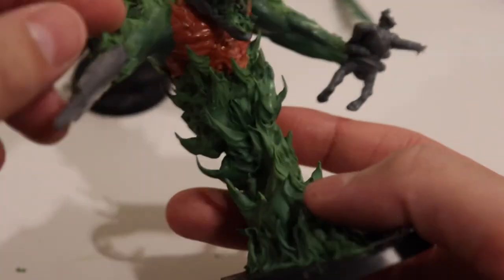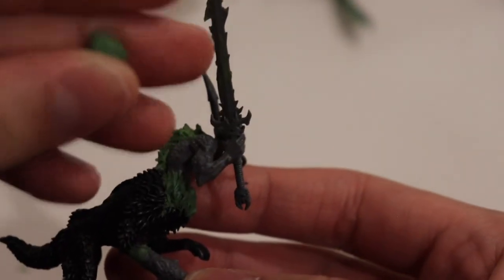How to Sculpt Fire and Flame on Swords [Greenstuff Tutorial]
Hello! This is my first video showing you how to sculpt fire and flames on your miniatures for your D&D, Warhammer, 40K, etc hobbying.